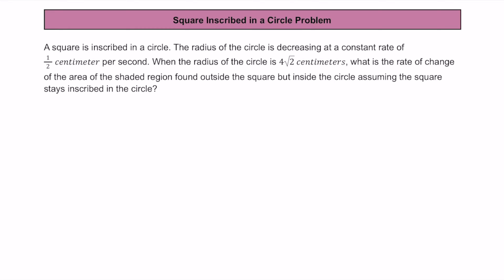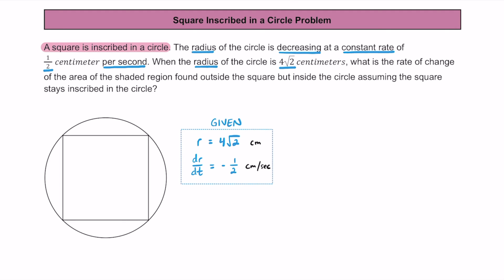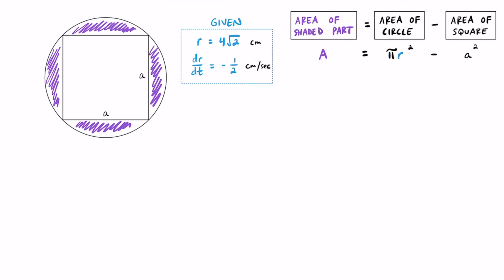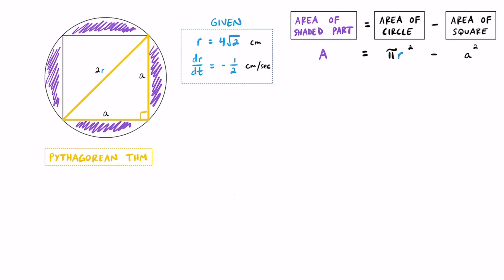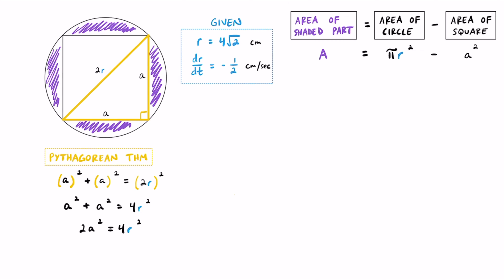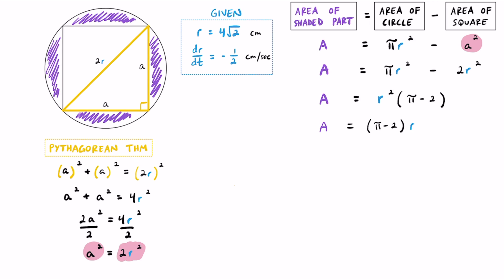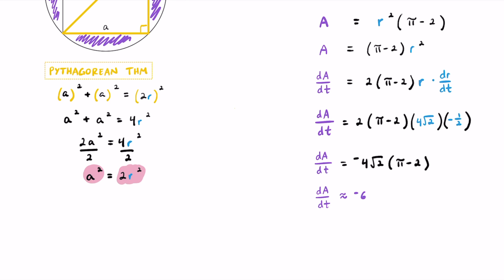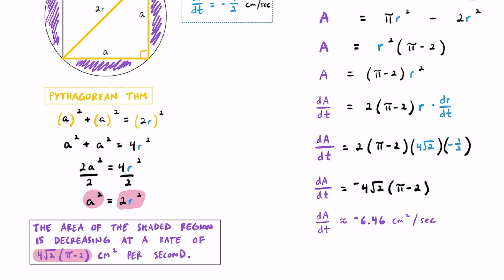AP Calculus: Related Rates Problem - Square Inscribed in Circle